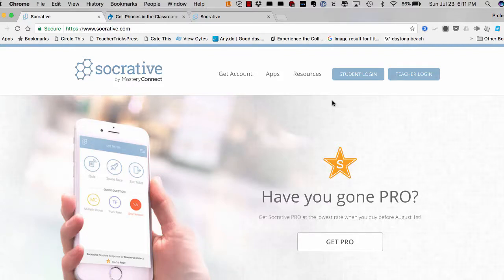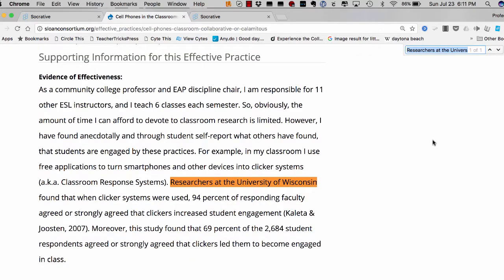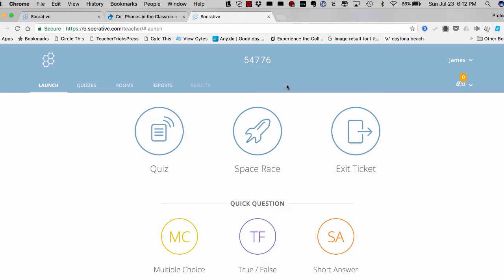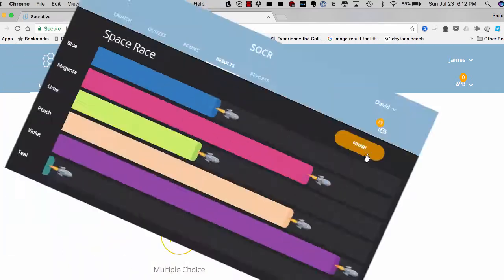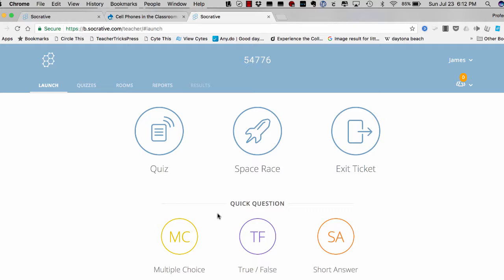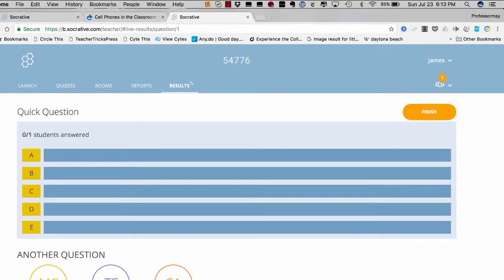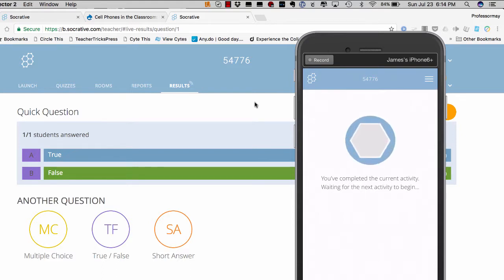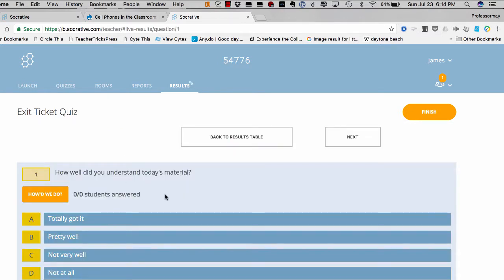Introduction to Socrative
This is a brief introduction to Socrative. To learn more or try it out.